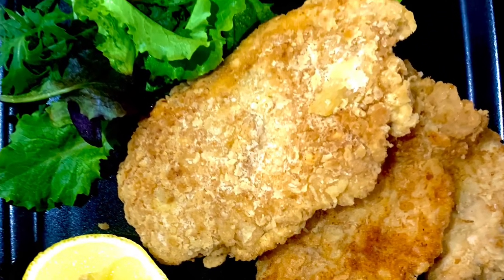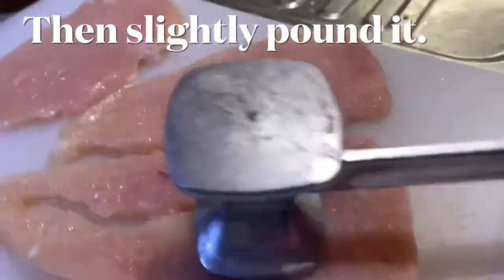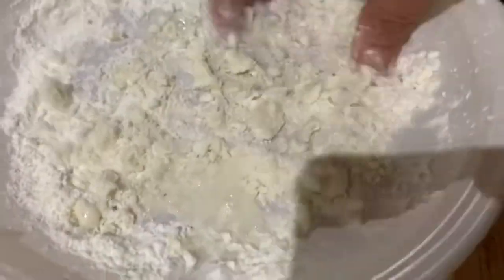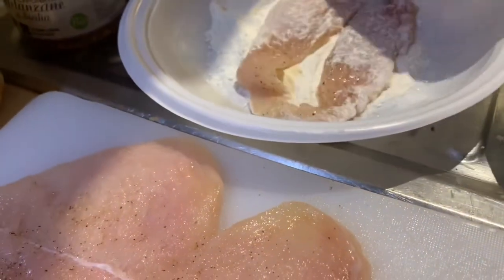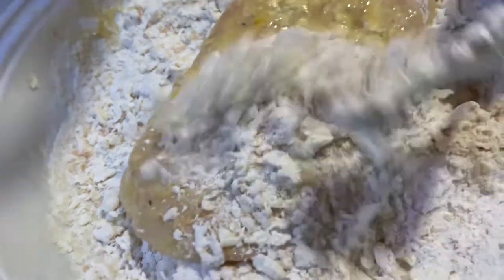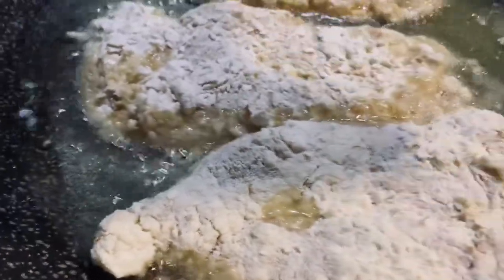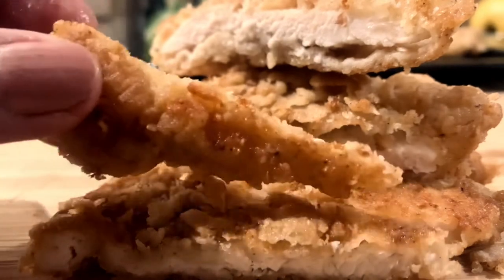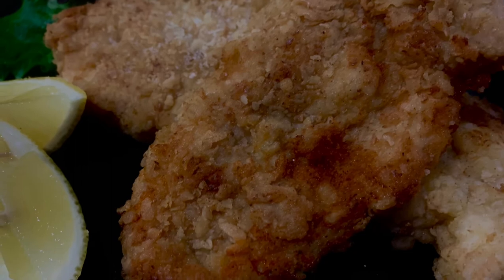Find out the Secret of the Crackling, Crunchiest Chicken Tenders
I would like to share with you a technique how to achieve a Super Crunchy Chicken Tenders ( Children Breast) super crackling coating and moist chicken